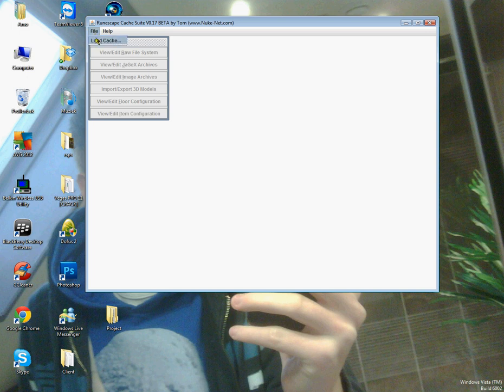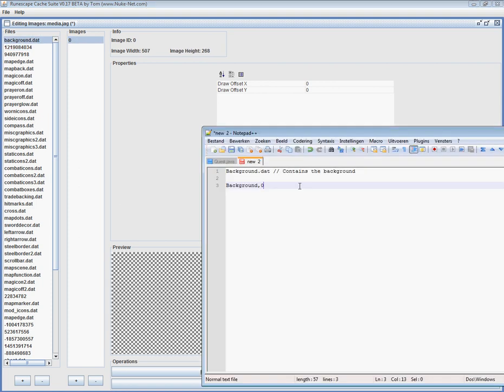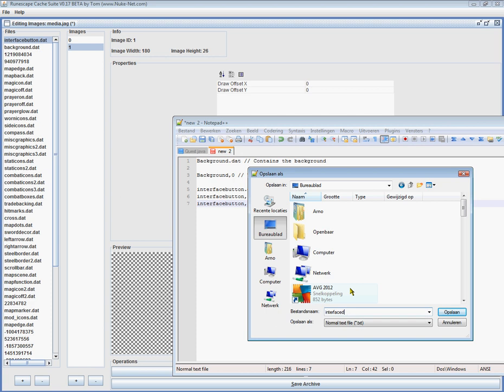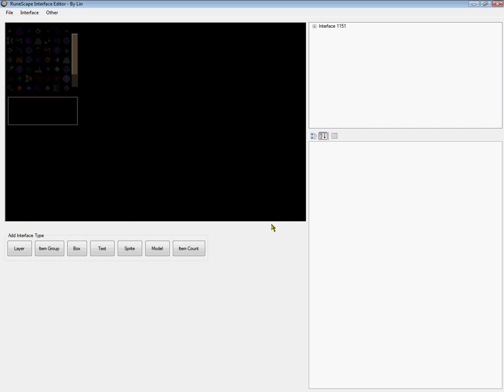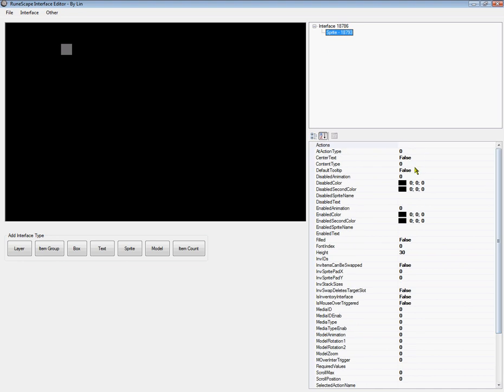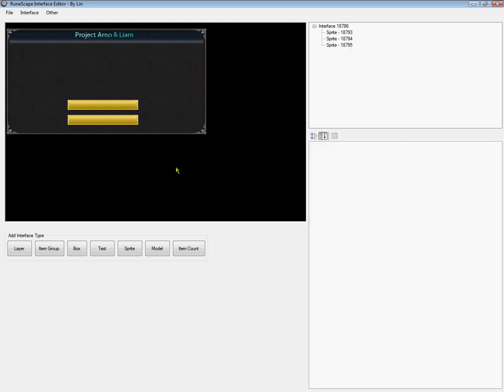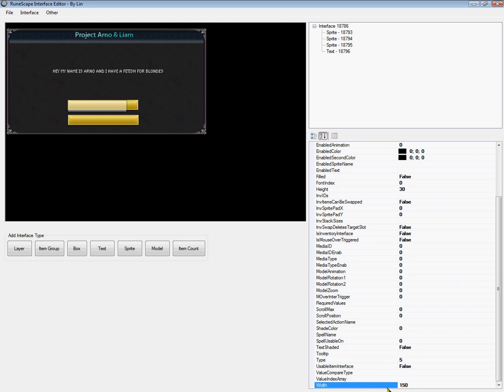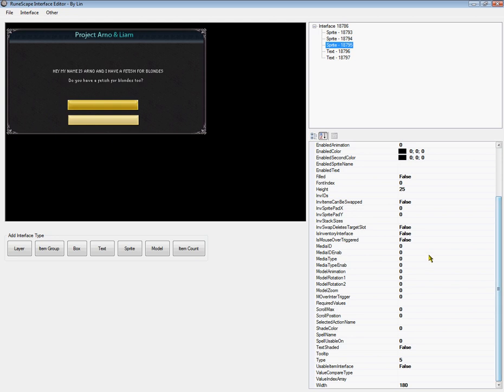How to make your own interface (cache packed) Part 3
As promised Part 3 of the "how to make your own interface" sequel!
Like this video if you have a fetish for blondes too! xD

In this episode we learn:
 - How to cache pack our sprites
 - How to correctly documentate our interface
 - How to start off with Lin's interface editor!